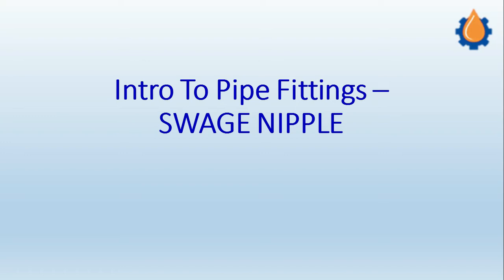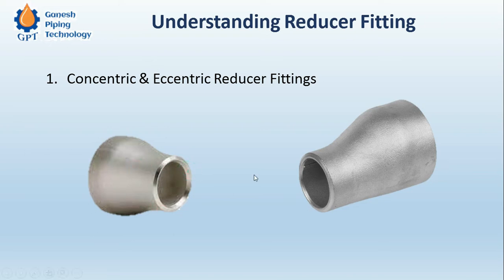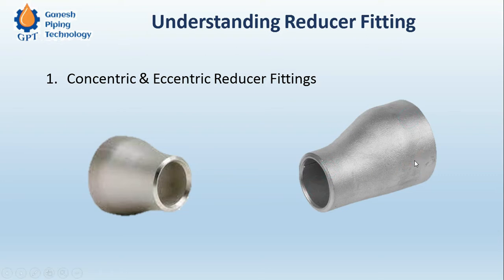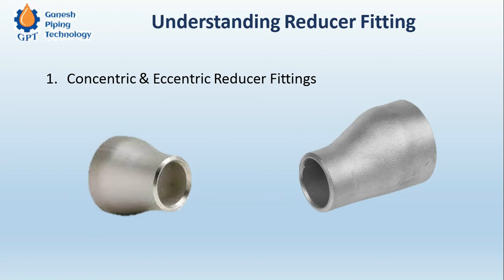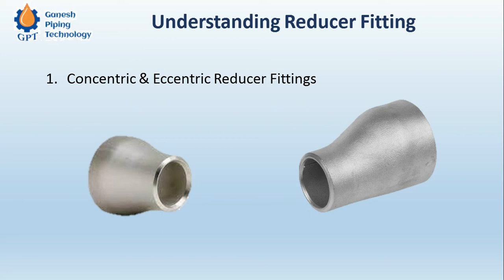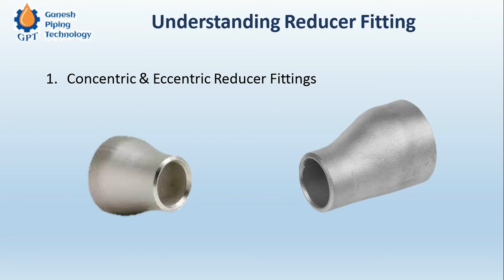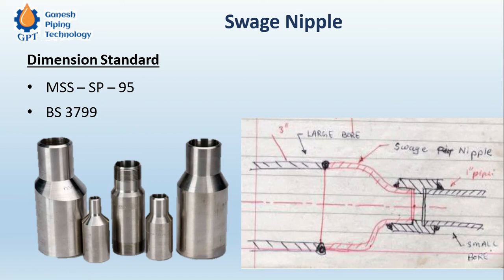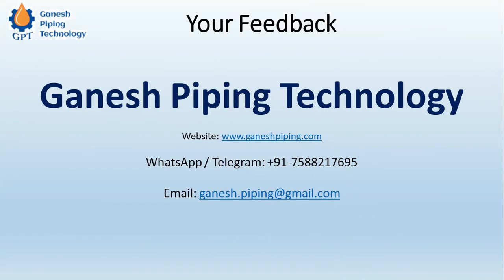All about Pipe Fittings - Swage Nipples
"""Reducer"" is a fitting to reduce the Pipe Size. However if we come across condition, Wherein L1 Size of Reducer is from Large Bore & L2 Size falls in Small Bore, then we go for Swage Nipple.